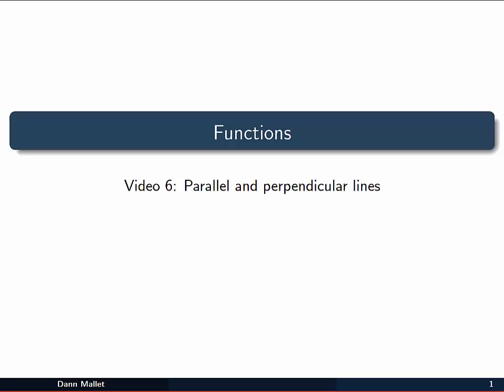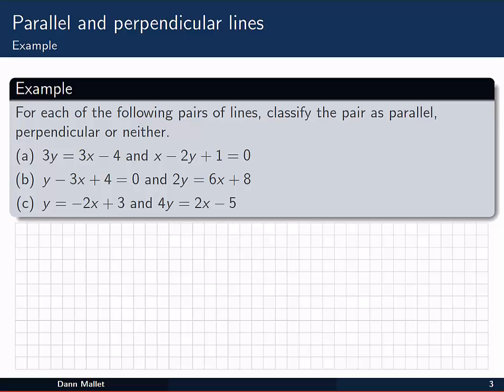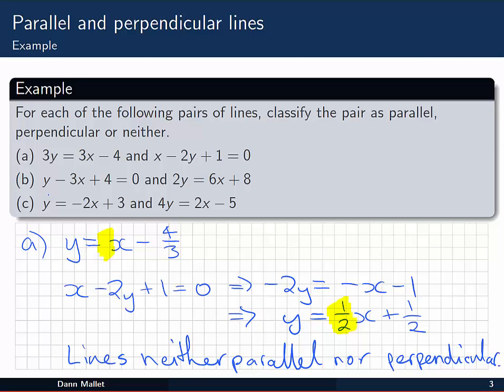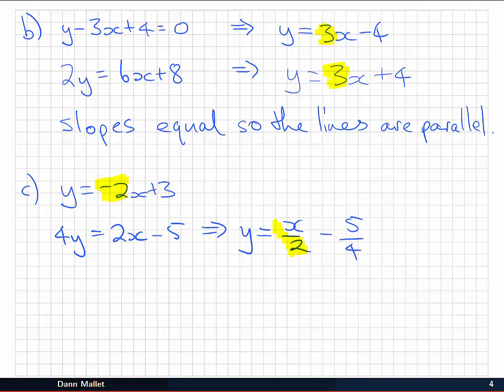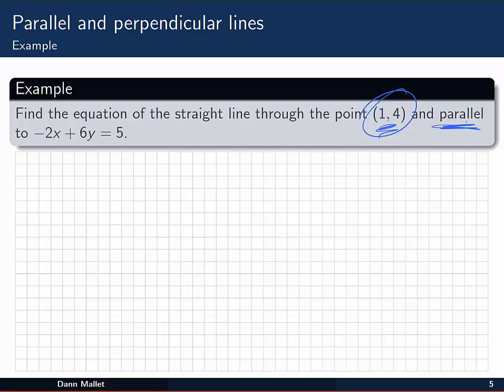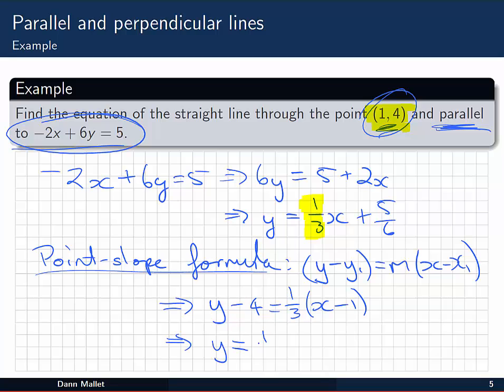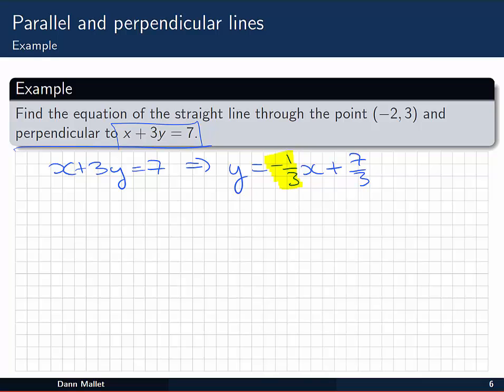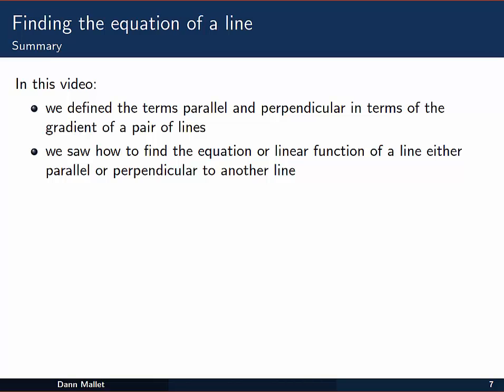Functions - Parallel and perpendicular lines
In this video we use the point slope formula for a line to determine the form of a function that will produce a line either parallel or perpendicular to another line.